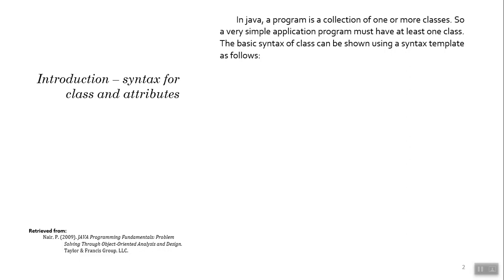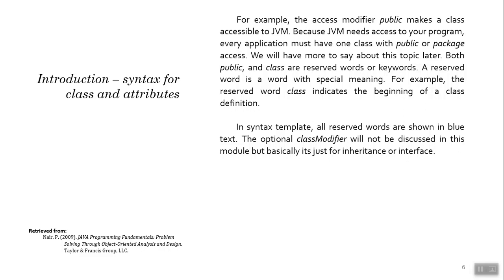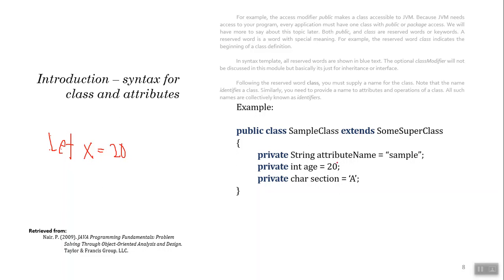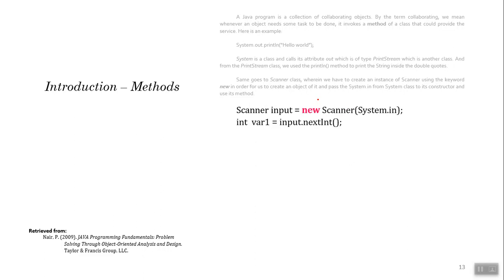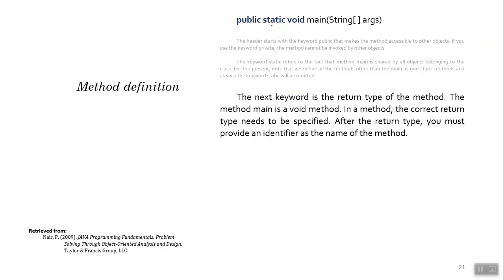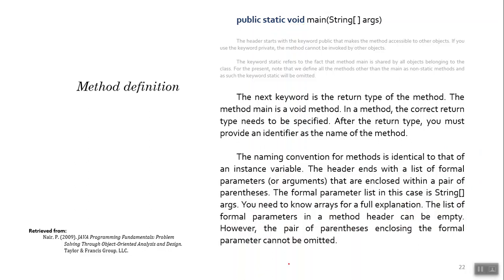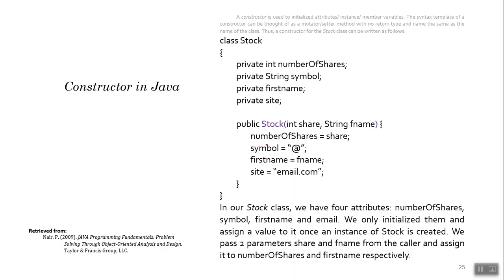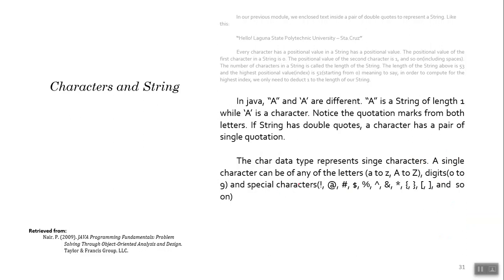Attributes Method Constructors Characters Strings